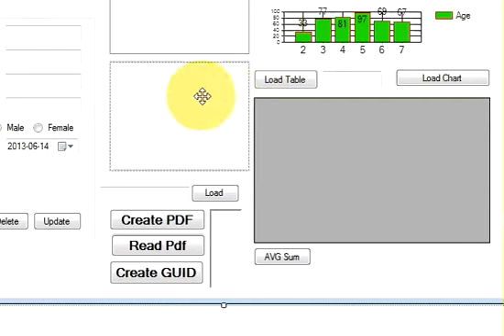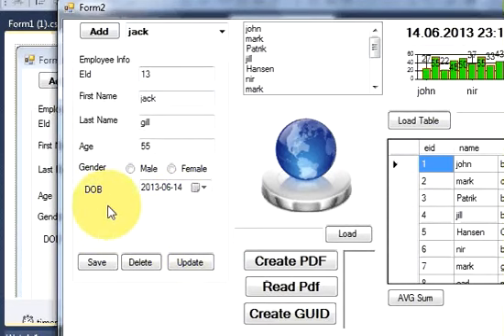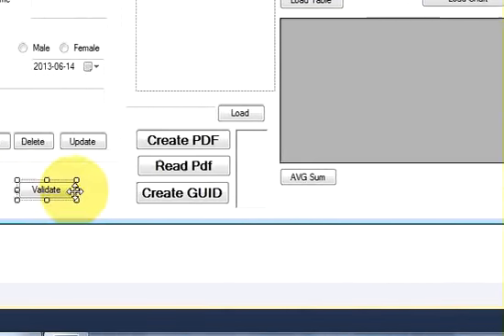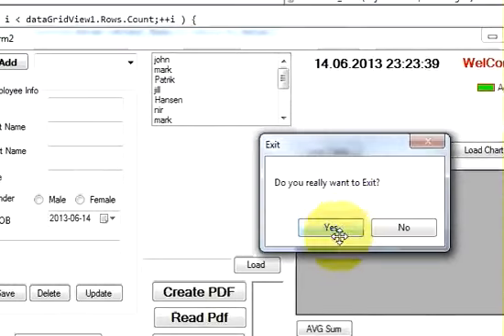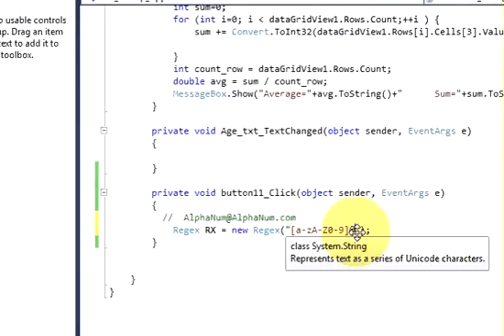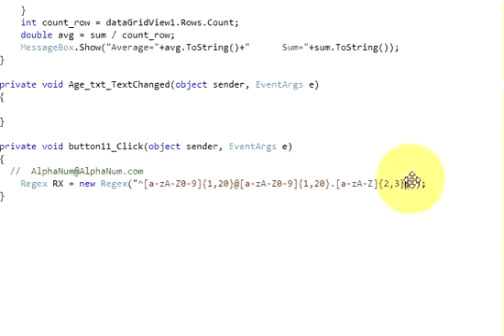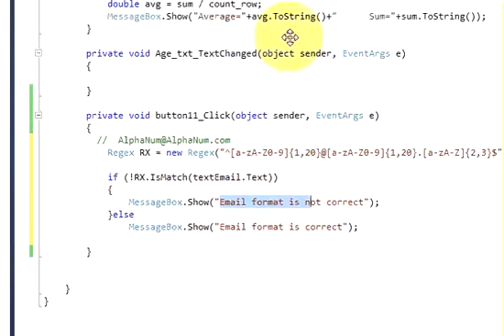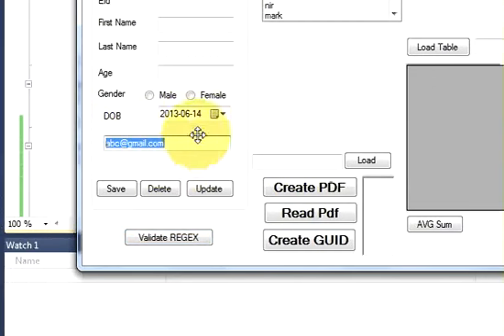C# Tutorial 82 Using Regular Expressions regex or regexp in C#